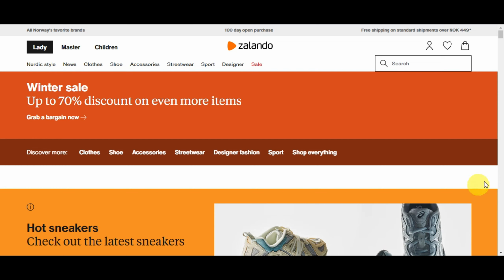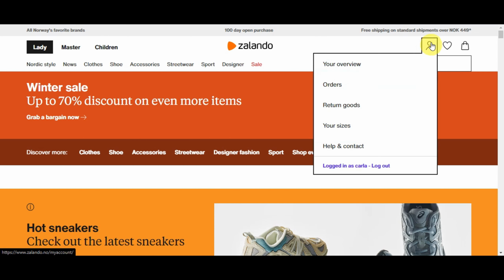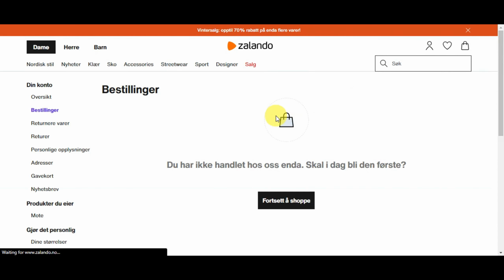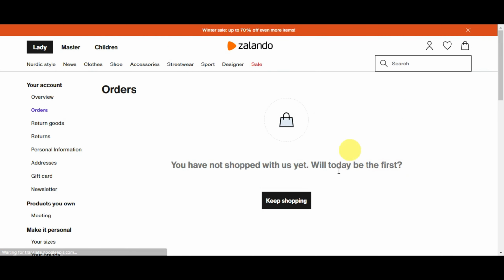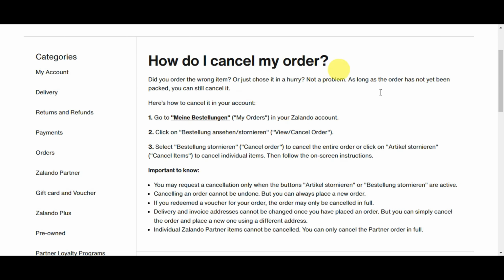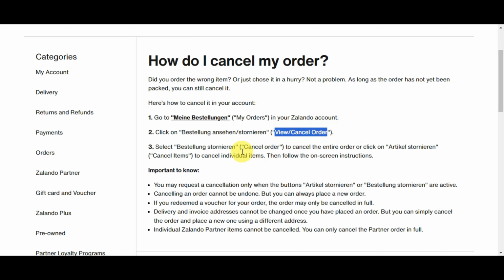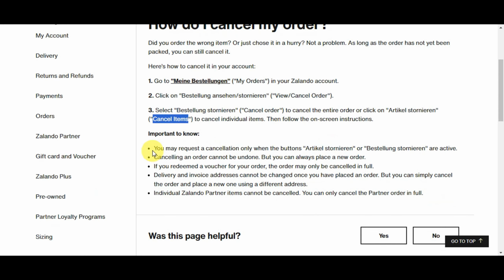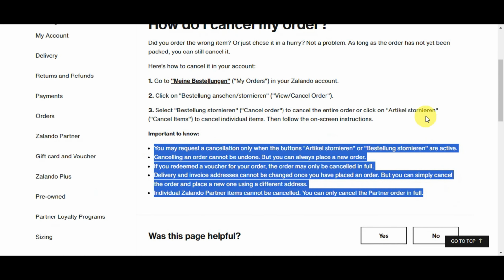How to Cancel Order and Refund on Zalando (Best Method)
Want to know the best method for cancelling and refunding an order on Zalando? Watch this video for step-by-step instructions and tips on how to successfully cancel an order and receive a refund on the popular online shopping platform. Save time and money with this simple and effective method!